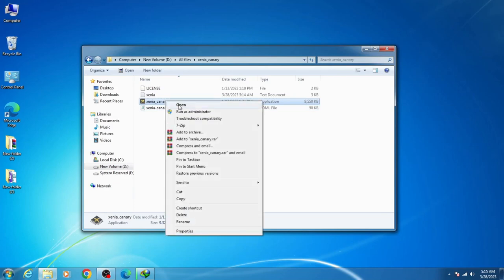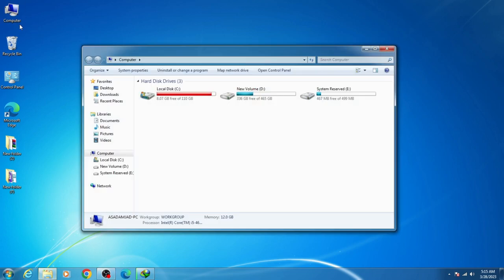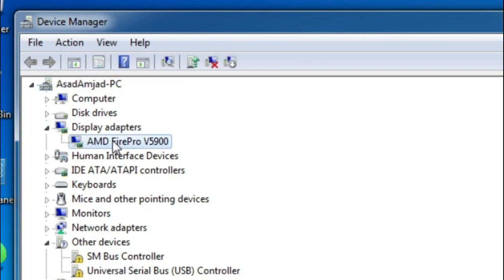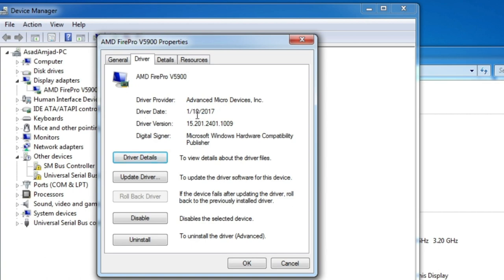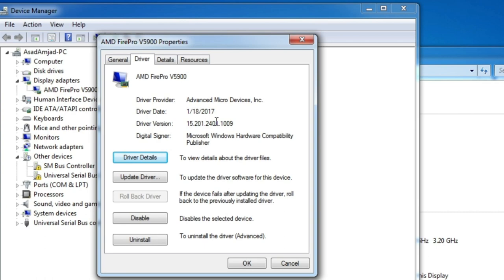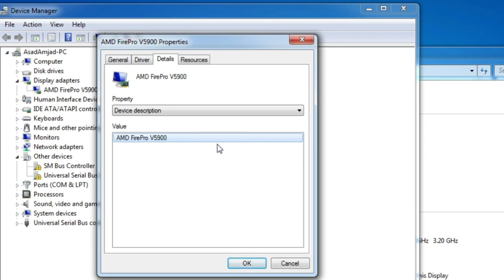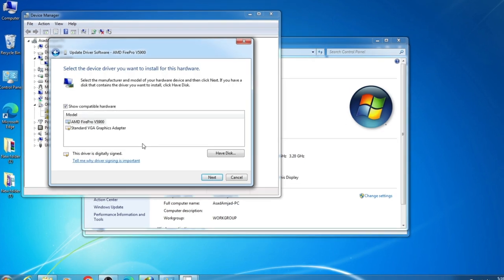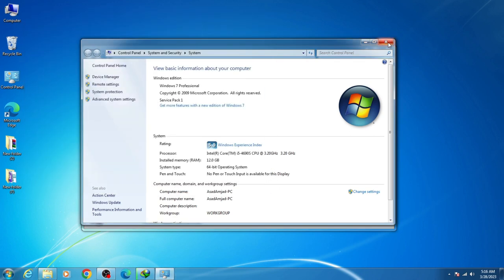How to Fix Unable to initialize vulkan graphics subsystem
Hello Everyone,
I have showed in this video how to fix unable to initialize vulkan graphics subsystem.